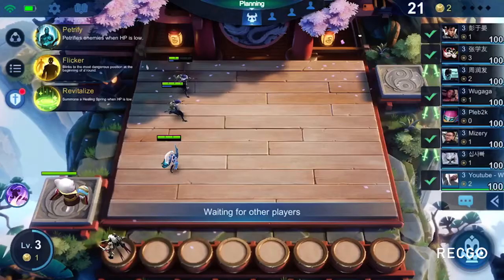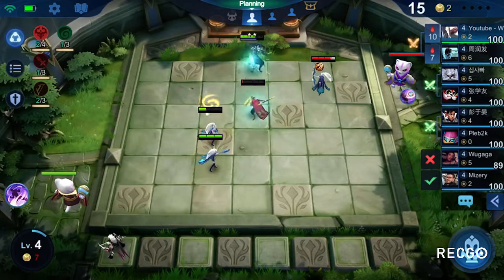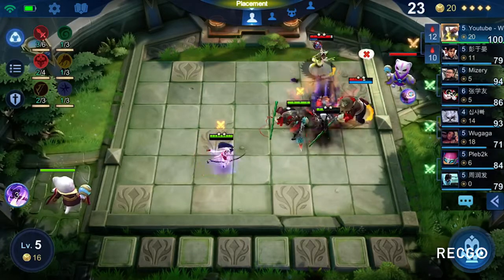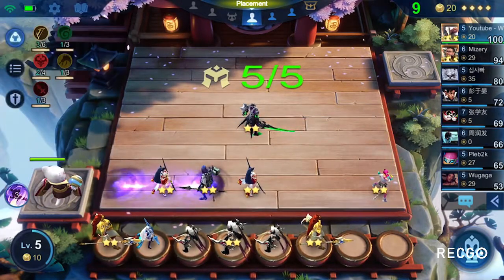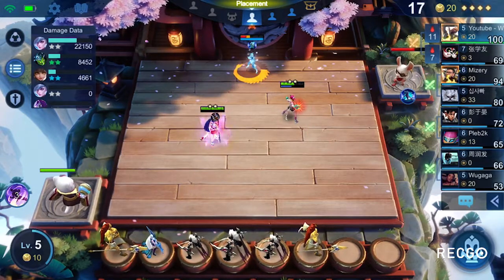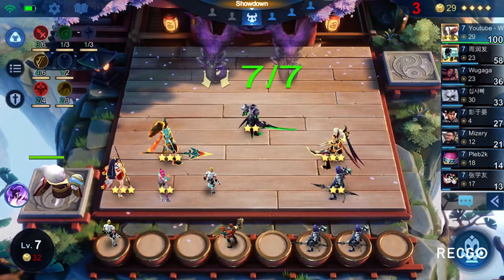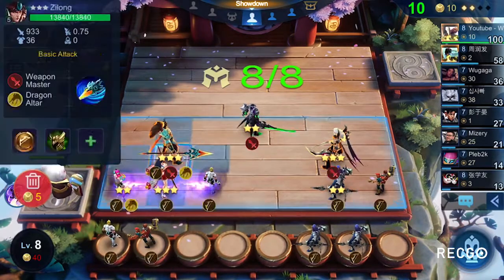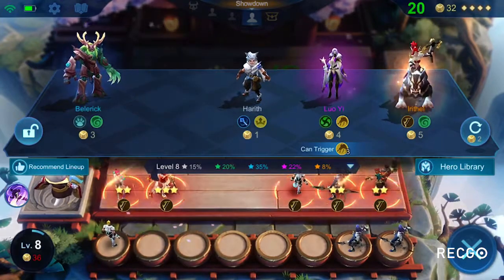Yuki Skill 3 - Best Magic Chess Strategies - Mobile legends bang bang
Yuki is an interesting commander, it’s always fun to try new things. Vid requested by         Yimanenba